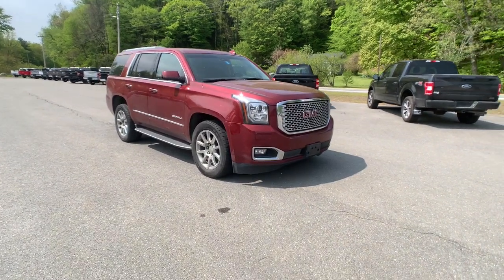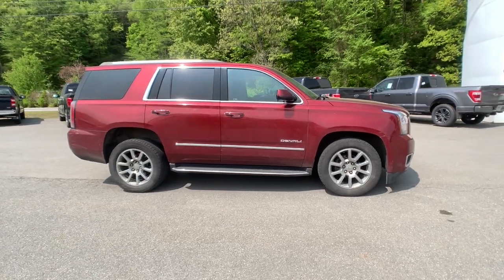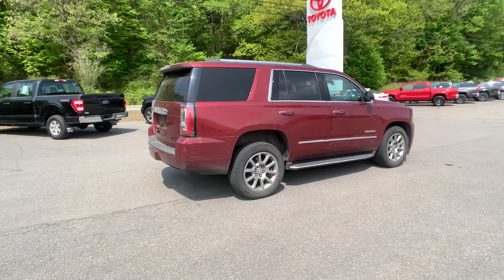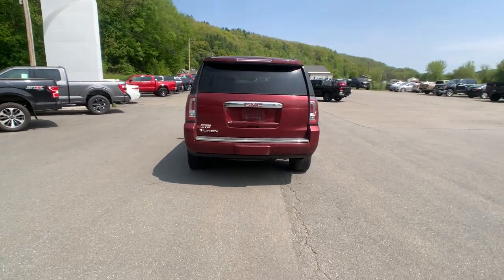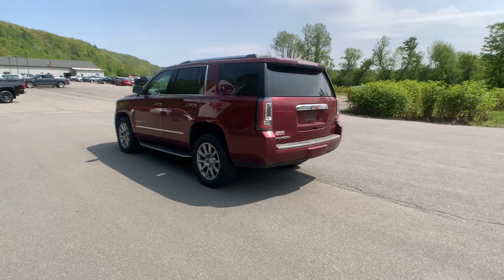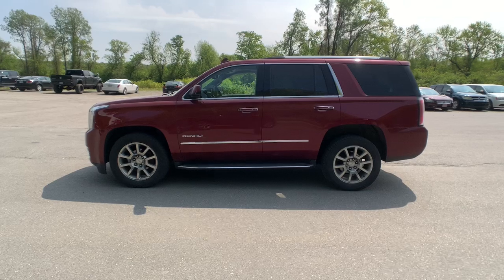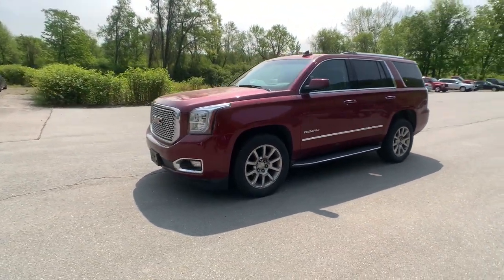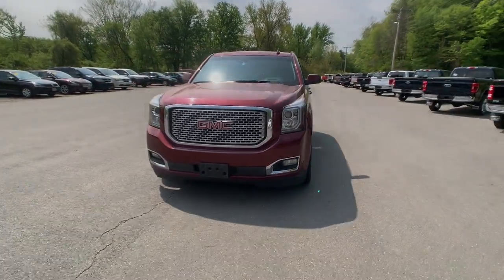2017 GMC Yukon Bellows Falls, Keene, Brattleboro, Claremont, Greenfield F5098A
Crimson Red Tintcoat Used 2017 GMC Yukon Denali available in 6896 US-5, Westminster, Vermont at Faiths Toyota Ford. Servicing the Bellows Falls, Keene, Brattleboro, Claremont, Greenfield, VT area.

2017 GMC Yukon Denali AS IS VEHICLE  Engine 6.2L EcoTec3 V8 with Active Fuel Management Direct Injection and Variable Valve Timing includes aluminum block construction (420 hp [313 kW] @ 5600 rpm 460 lb-ft of torque [624 N-m] @ 4100 rpm) Suspension Package Magnetic Ride Control Keyless start push button start 4-wheel drive Trailering equipment heavy-duty includes trailering hitch platform 7-wire harness with independent fused trailering circuits mated to a 7-way sealed connector and 2 trailering receiver Trailer brake controller integrated Cooling auxiliary external transmission oil cooler heavy-duty air-to-oil Cooling external engine oil cooler heavy-duty air-to-oil integral to driver side of radiator GVWR 7300 lbs. (3311 kg) (Standard on 4WD models.) Suspension front coil-over-shock with stabilizer bar Powertrain grade braking Exhaust aluminized stainless-steel muffler and tailpipe Tools mechanical jack and wheel wrench stored in rear quarter trim Tire carrier lockable outside spare winch-type mounted under frame at rear Luggage rack side rails roof-mounted Black (Includes bright accent.) Active aero shutters front Headlamps projector beam high intensity discharge Mirrors outside heated power-adjustable power-folding and driver-side auto-dimming body-color with integrated turn signal indicators and ground illumination. Windshield style acoustic laminated glass Windshield solar-absorbing Audio system feature Bose Centerpoint Surround Sound premium 10-speaker system Audio system feature CD player (Replaced by (U42) rear seat entertainment system when (U42) is ordered.) Radio HD Wireless charging (Not compatible with all phones. Compliant batteries include QI and PMA technologies. Reference Mobile devices manual to confirm what type of battery it uses. See gmtotalconnect.com for phone compatibility information.) Active noise cancellation NavTraffic. Avoid congestion before you reach it by enhancing your vehicles navigation or entertainment system with NavTraffic. With detailed information on traffic speed accidents construction road closures and more you will get to your destination faster and more easily than ever before. Seats heated second row outboard positions Safety Alert Driver Seat Console floor with storage area cup holders Steering wheel heated leather-wrapped Display driver 8 diagonal customizable driver display Head-Up Display includes digital multi-function readouts Windows power all express down front express up Universal Home Remote includes garage door opener programmable Climate control tri-zone automatic with individual climate settings for driver right-front passenger and rear passengers Power outlet 110-volt 1.1 Amp 150 Watt Power outlets 5 auxiliary 12-volt includes outlets in the instrument panel console back of the console 1 in 3rd row and 1 in the cargo area. Mirror inside rearview auto-dimming Assist handles 1st row passenger and 2nd row outboard seats Lighting interior with dome light driver- and passenger-side door switch with delayed entry feature cargo lights door handle or Remote Keyless Entry-activated illuminated entry and map lights in front and second seat positions Lighting interior includes courtesy lighting with theater dimming lighting for front and rear door handles front and rear passenger footwells and door storage area OnStar Basic Plan for 5 years includes limited vehicle mobile app features Monthly Diagnostics Report and Dealer Maintenance Notification (Basic Plan available for 5 years from the date of vehicle delivery and is transferable. Does not include Emergency Security or Navigation services.) Hill Start Assist brakes Daytime Running Lamps with automatic exterior lamp control Airbags Frontal airbags for driver and front outboard passenger; Seat-mounted side-impact airbags for driver and front outboard passenger; Driver inboard seat-mounted side-impact airbag; Head-curtain airbags for all rows in outboard seating positions (Always use safety belts and child restraints. Children are safer when properly secured in a rear seat in the appropriate child restraint. See the Owners Manual for more information.) Front outboard Passenger Sensing System for frontal outboard passenger airbag (Always use safety belts and child restraints. Children are safer when properly secured in a rear seat in the appropriate child restraint. See the Owners Manual for more information.) LATCH system (Lower Anchors and Top tethers for Children) for child safety